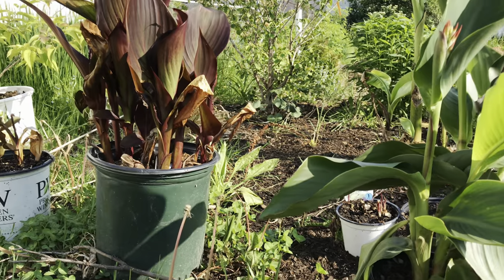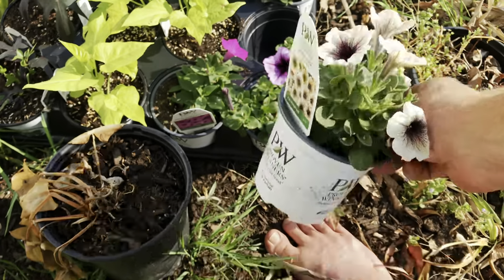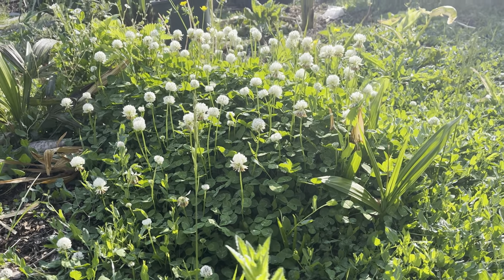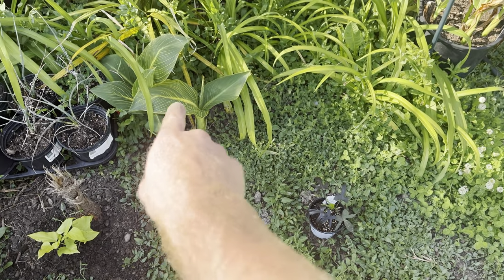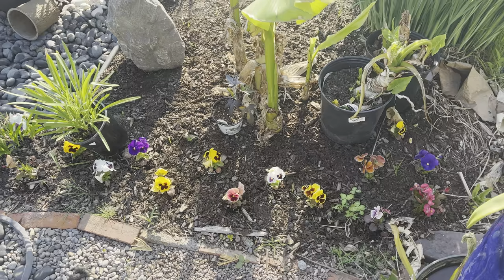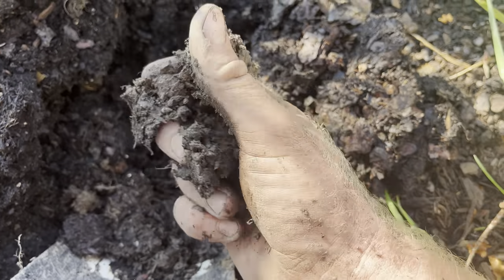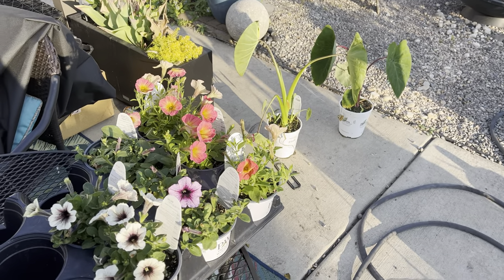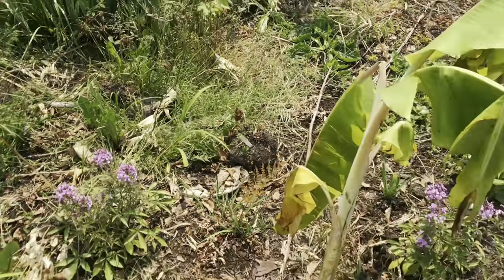Planting a Subtropical Garden... flying by the seat of my pants | The Barefooted Gardener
This Week, I will be planting a subtropical garden (Focusing on annuals and marginally hardy plants; ideally much more thought should go into permanent plantings) a￼nd waffling back-and-forth on many different decisions… Lol. Looks good right after planting but I can’t wait to show y’all later this summer when planting most Gardens it’s important to consider the soil and to amend it so that it’s nice and nutrient rich. The best way to do that is with compost. It’s funny how in this garden, I am planting plants to shave the soil and to cast shade, and in my last garden, I was finding every little pocket of sunshine that there was back there. That said, gardening in full sun, or at least watching the plants grow in full sun is awesome!￼

Thumbnail cred: Lavocat’s Greenhouse
photographer: The Barefooted Gardener (me)

Not mentioned in the video, but part of this was filmed, while the wildfires are raging across what looks like Quebec/ Nova Scotia, I feel for you guys! Hang in there.￼